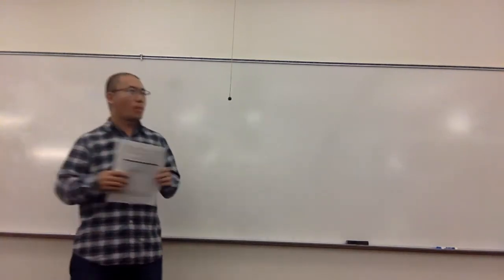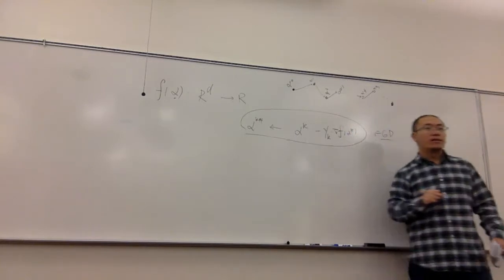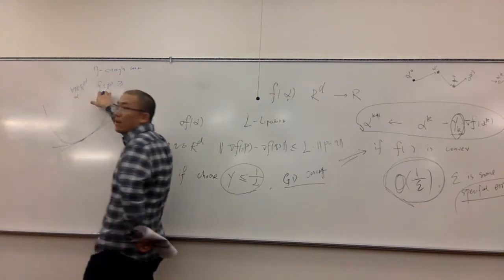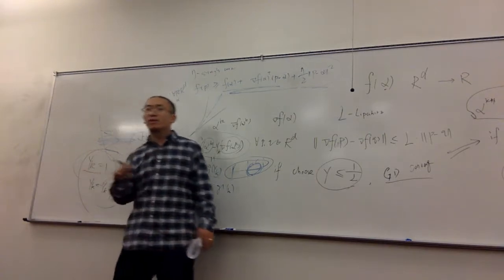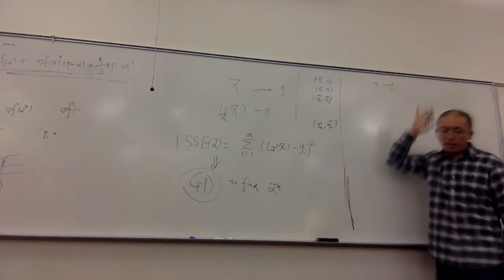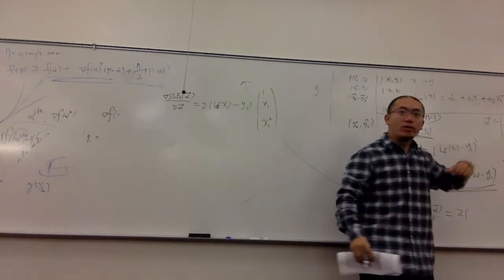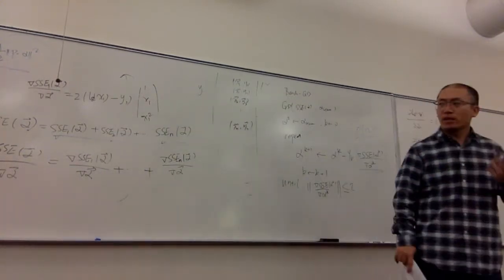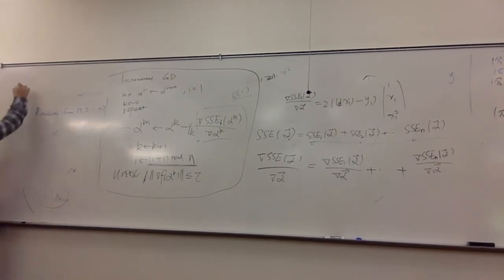Foundations of Data Analysis Lec-16